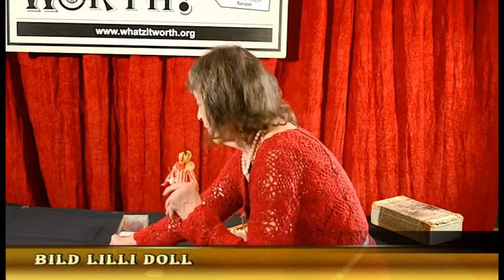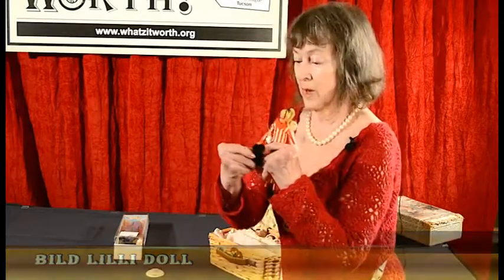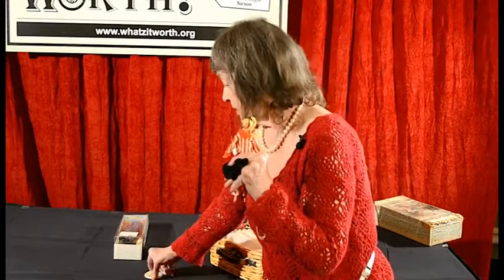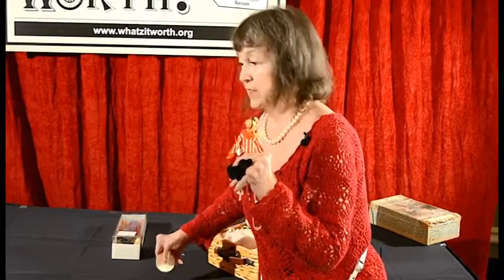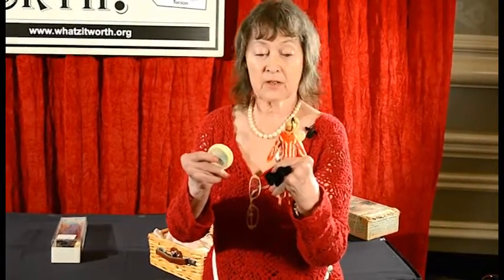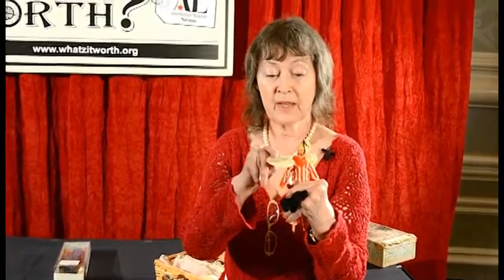Bild Lilli Doll - WHATZ IT WORTH? 2016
Family Treasure?  Estate Sale Find?  WHATZ IT WORTH?
Ask celebrity appraisers at our next Tucson fundraiser.
Information at whatzitworth.org.